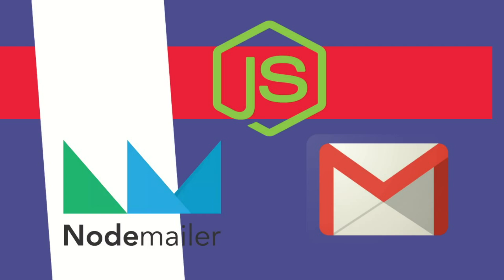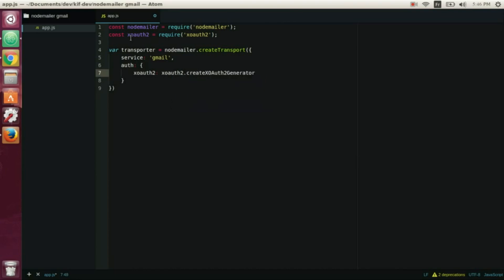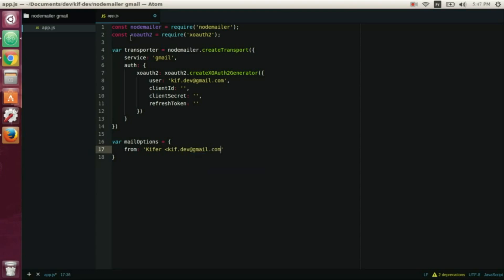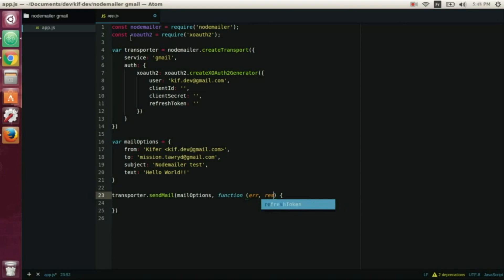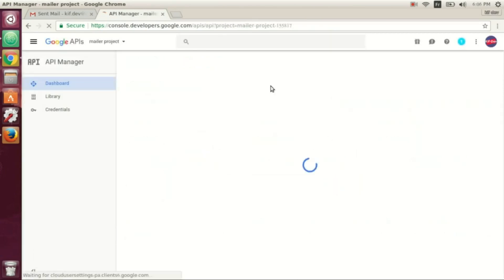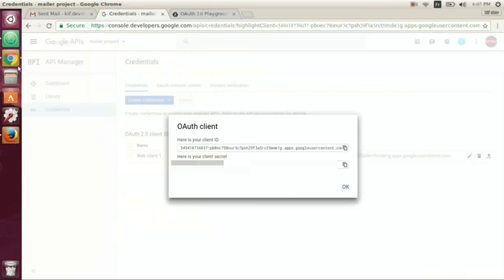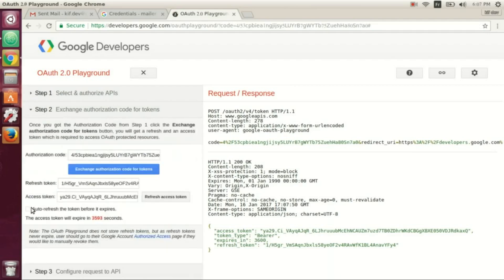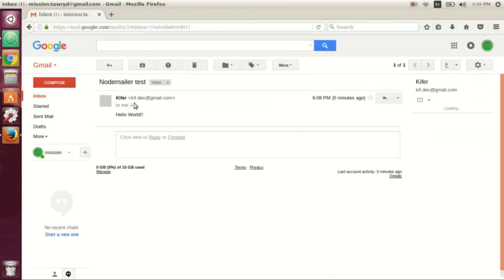NodeJS - Send free emails using Nodemailer and Gmail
This is a quick simple example on how to use nodemailer to send free emails via Gmail service.